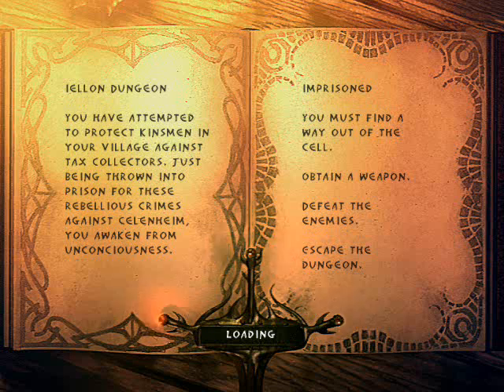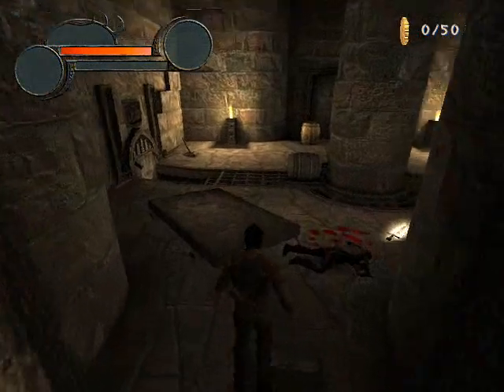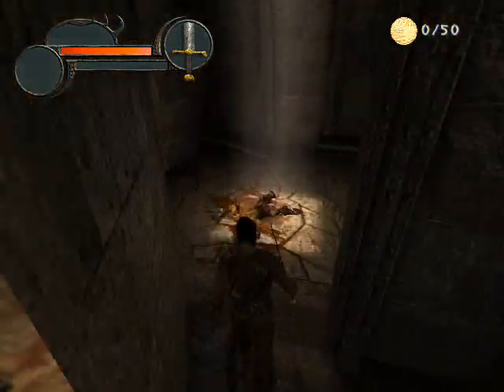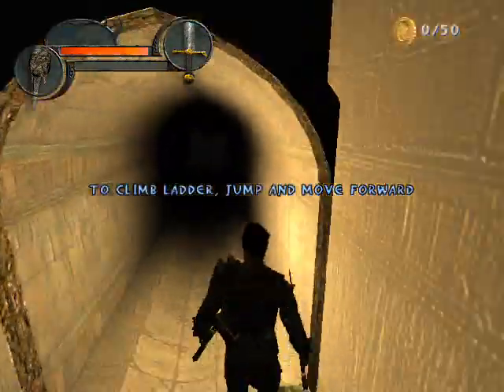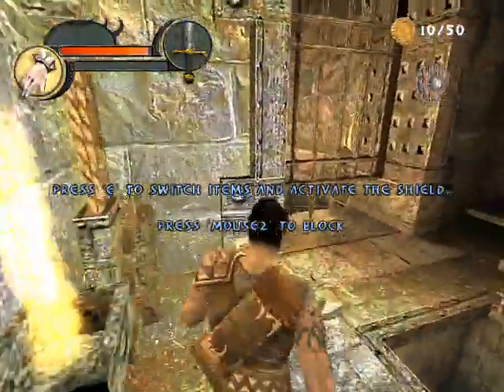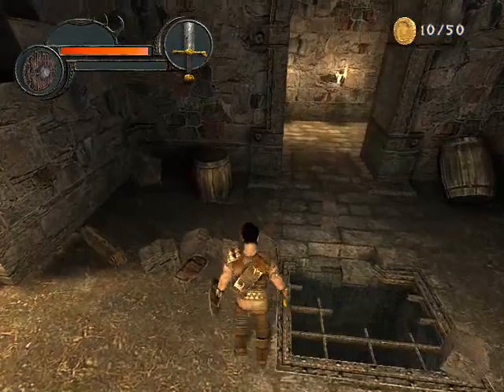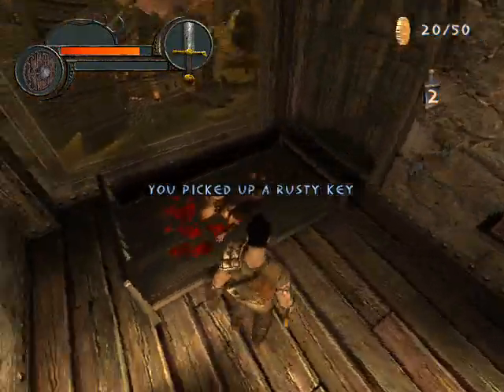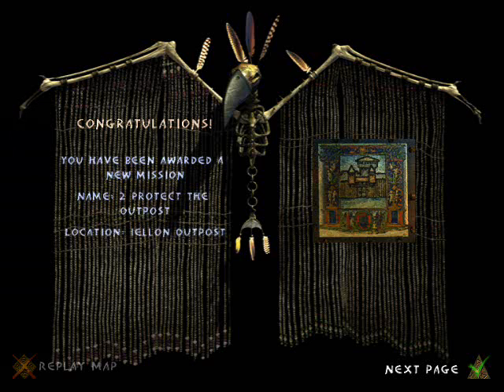Lets Play Enclave Part 2: Iellon Outpost pt 1 (Light Campaign)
My Lets Play of Enclave, the hack and slash third person fantasy game by Starbreeze Studios, released in 2003.

In this part I escape my jail cell, wander through a sewer, kill some snotlings and almost get squished to death. It ends up with me meeting up with some archer chick though, so thats cool.